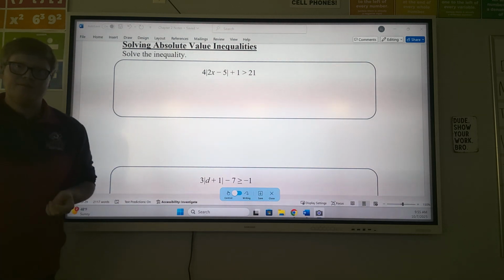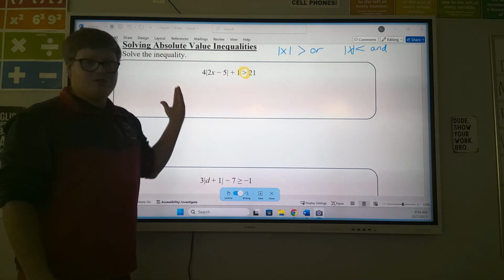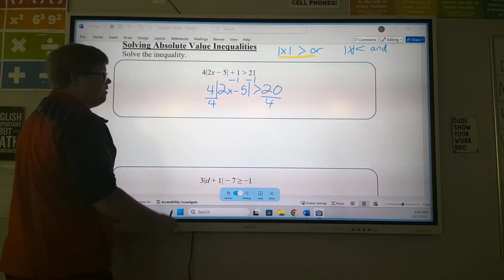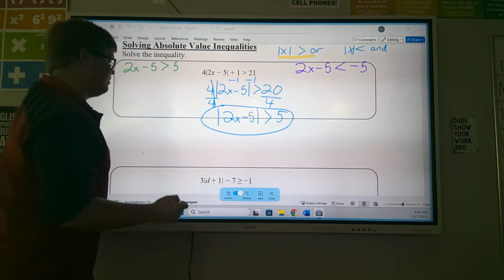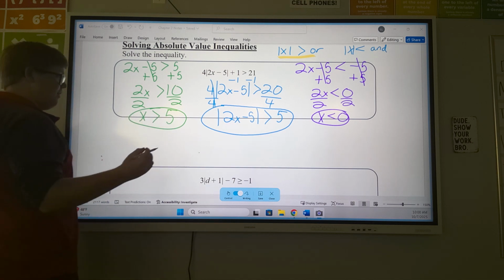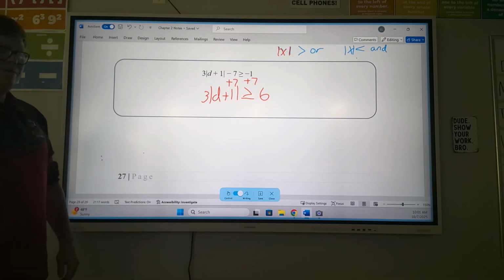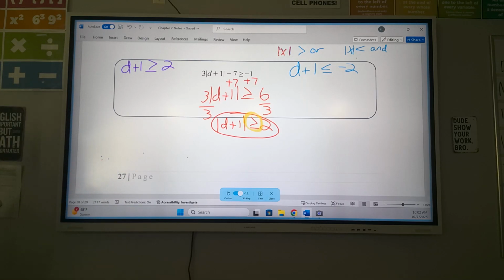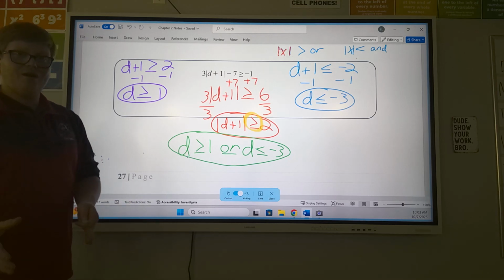How do I Solve a Multi-Step Absolute Value Inequality?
This video has two problems, they are designed in a way that the first, I teach you and the second, you do on your own as practice.